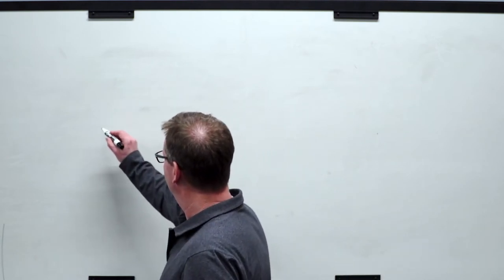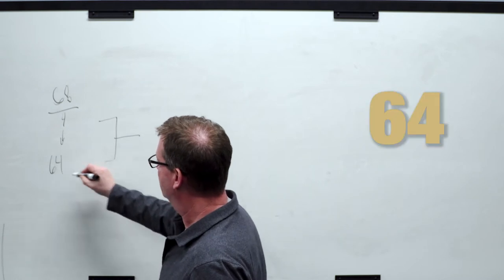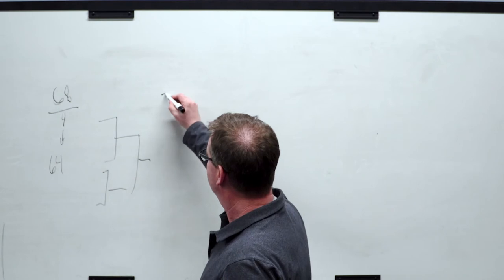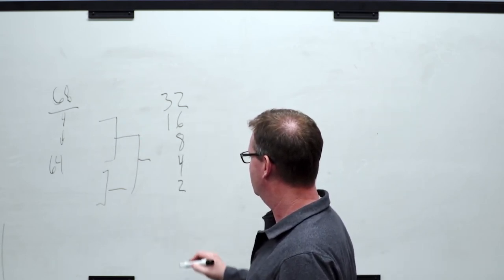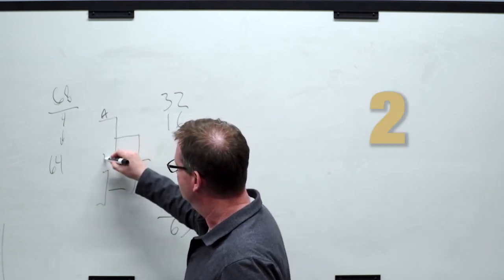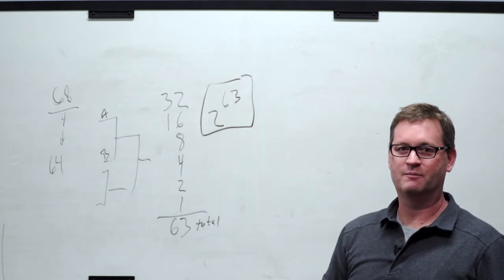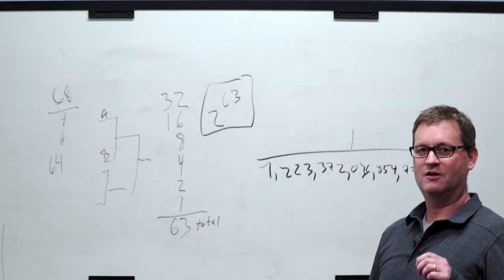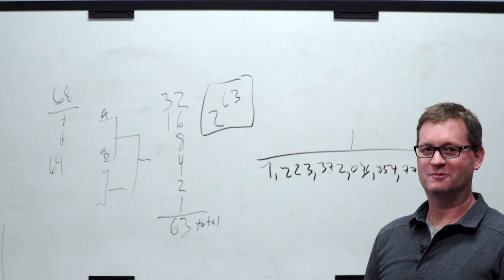The (long) odds of picking the perfect bracket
Still trying to pick your teams? CU Boulder's Roger Pielke Jr. is here to explain a few things. Pielke is the director of the Center for Sports Governance at the University of Colorado Boulder.